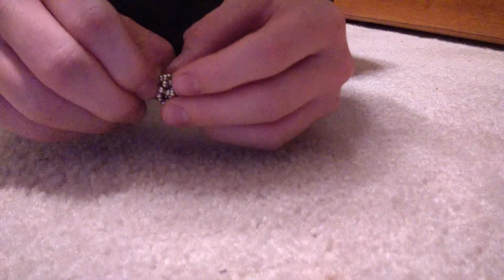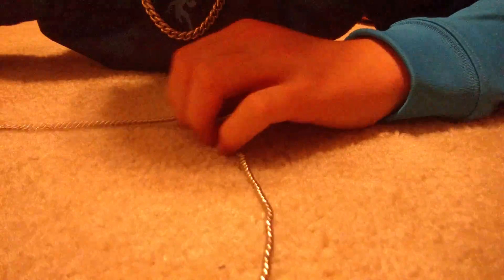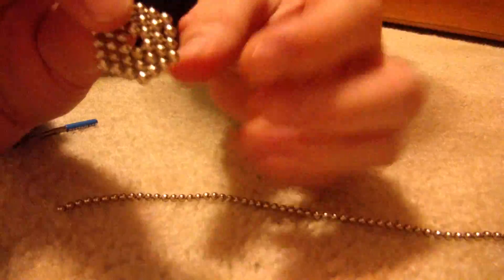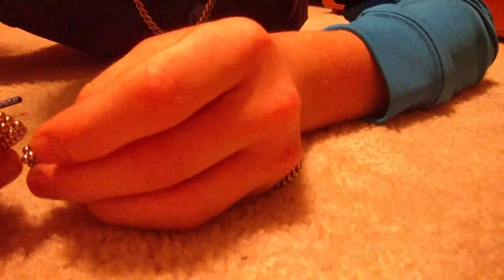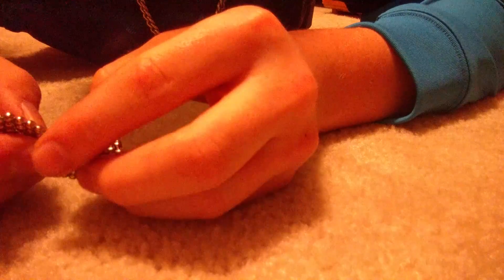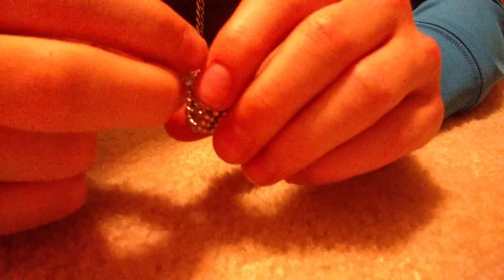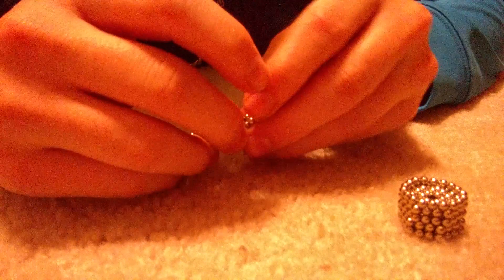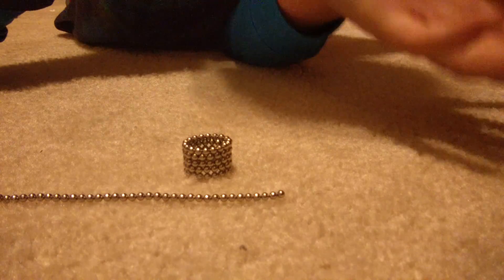Mini magnet balls 2